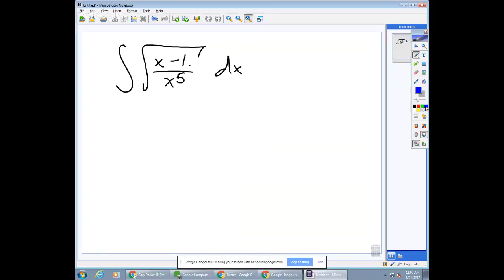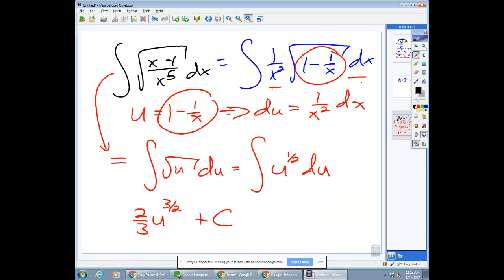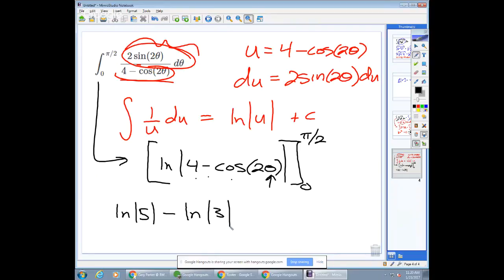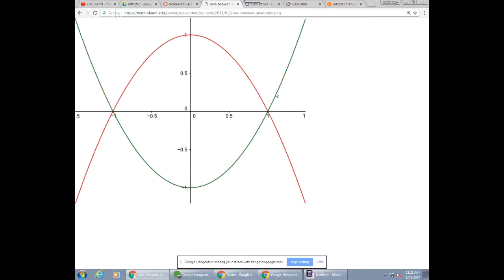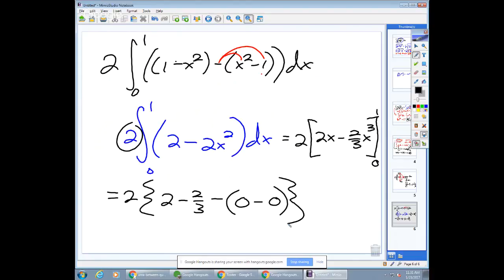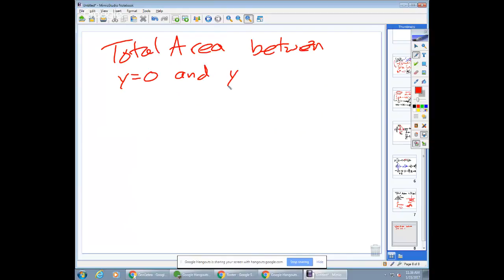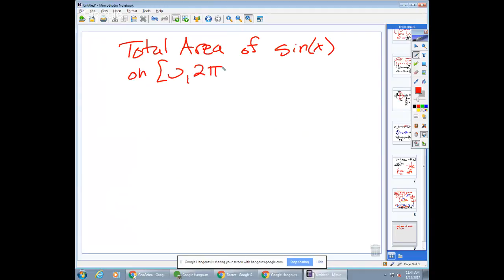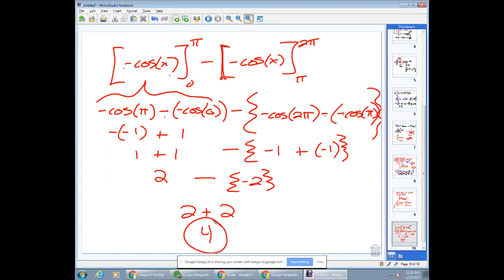Substitution with Integrals and Areas